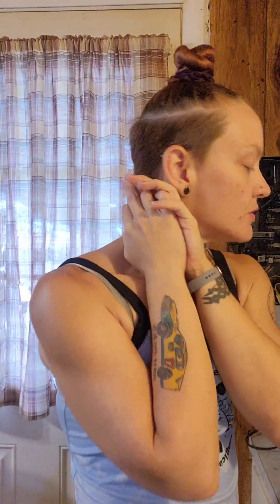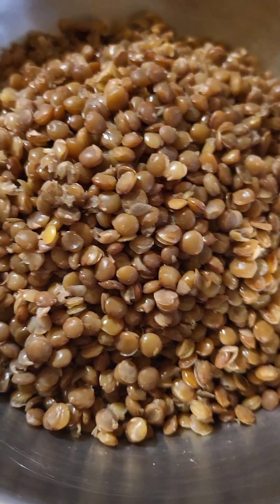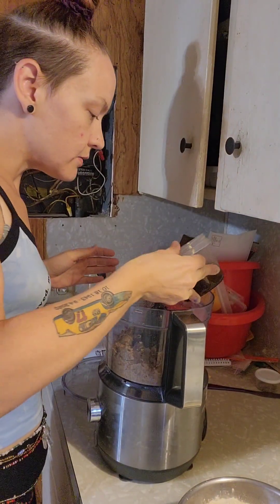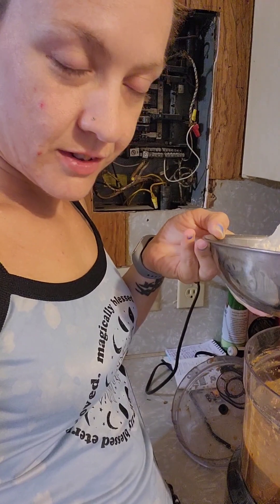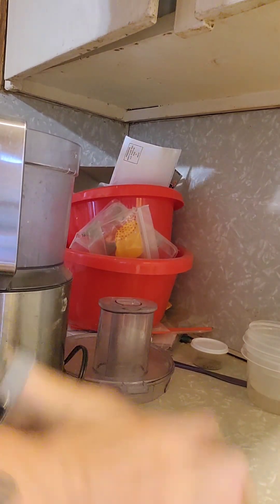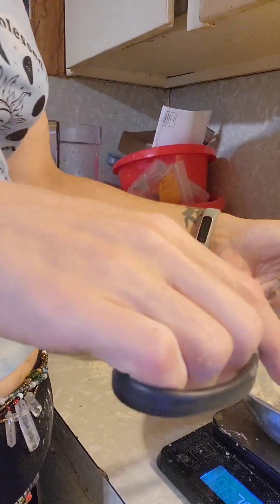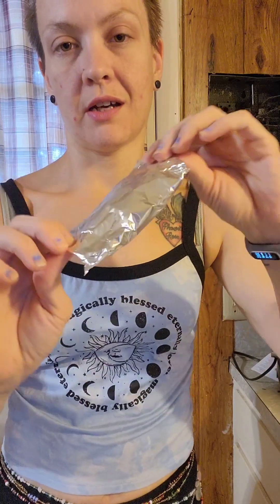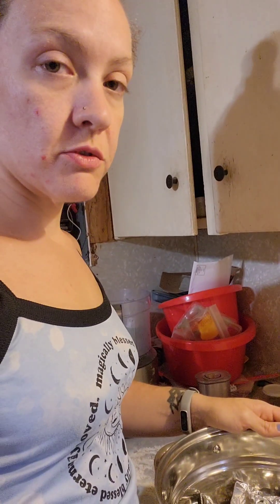Making my favorite Vegan "Steak" Seitan!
A few of my omni - besties always ask me if I'm sure this steak is vegan when they eat it! It has the most amazing flavor with the most perfect texture! Of course, this is just my opinion. You will have to try it for yourself!

360g Vital Wheat Gluten
4 Tbsp No Salt Added Tomato Paste
12 Tbsp Water
140g Lentils (I prefer red as they have a little more protein, and I dont use canned. These are the dry beans that you must cook beforehand.)
32g Nutrional Yeast
4 Tbsp Liquid Aminos
2 Tsp Garlic Powder
2 Tsp Dark Chili Powder
2 Tsp Mesquite Liquid Smoke
.5 Tsp Peppercorn Medley

These are the exact ingredients I use! Sam's recipe is a little different, but I like them both! 😋